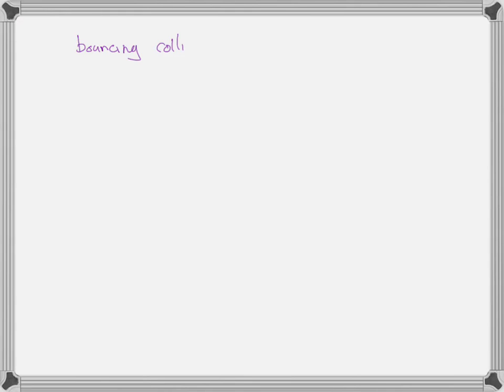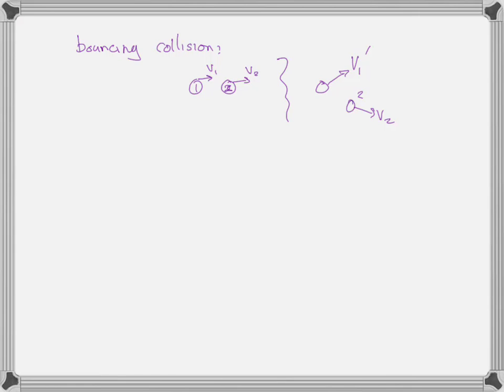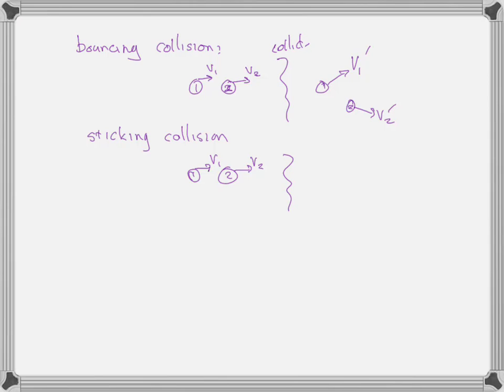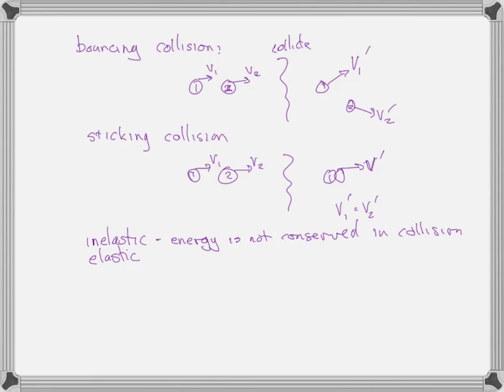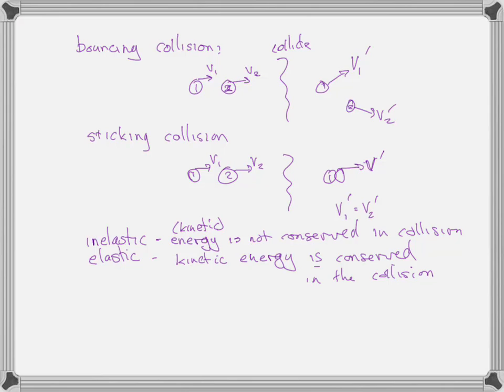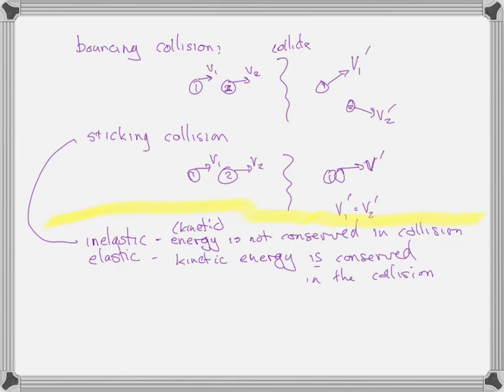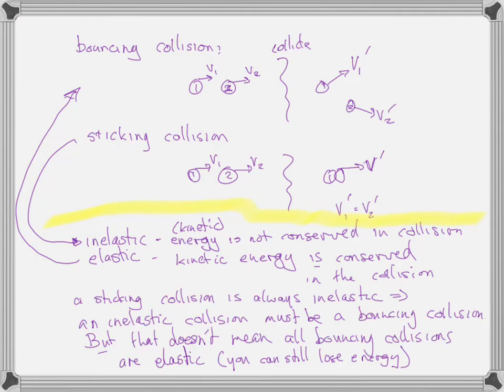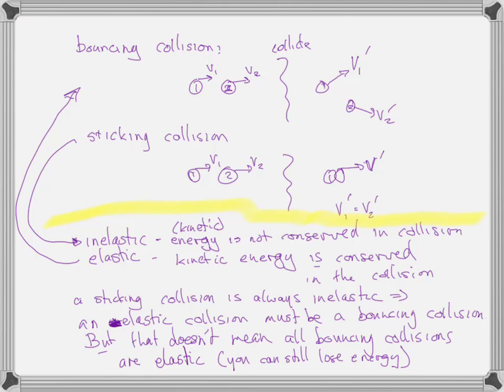1D elastic collisions part1